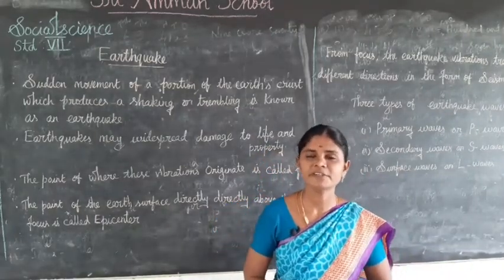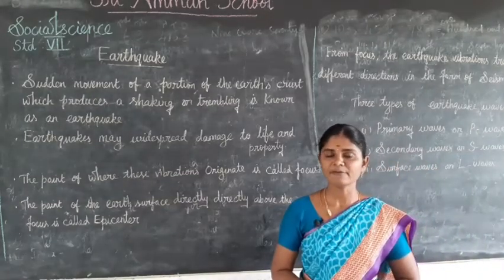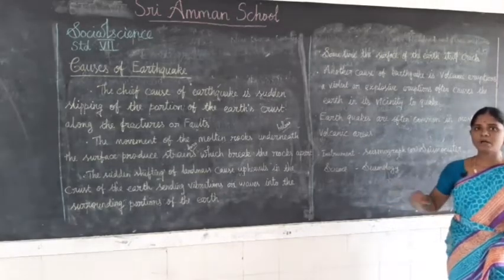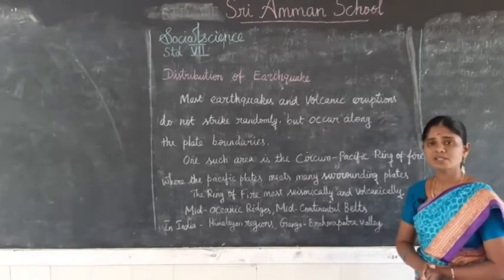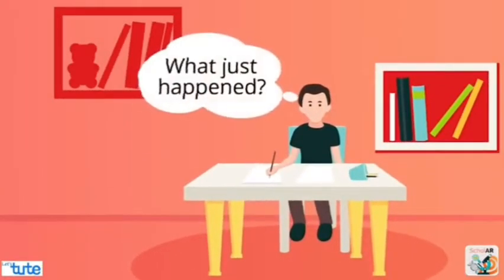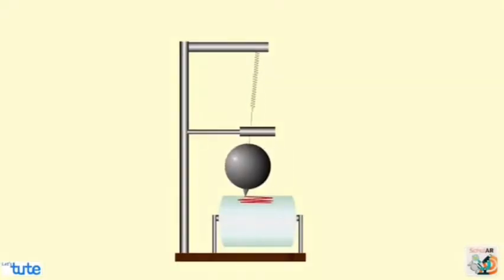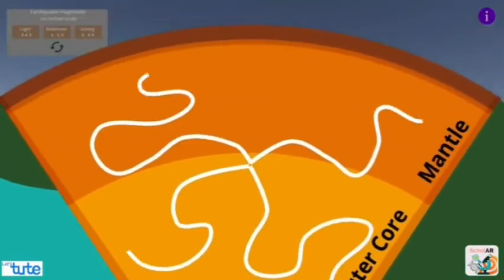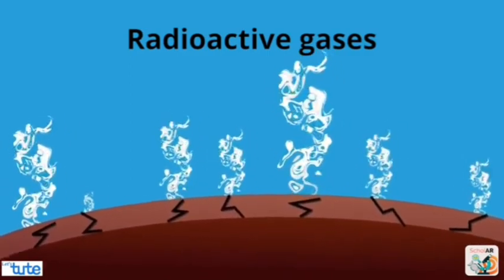7th | Social | Earthquake | Video No.4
Class: 7th

Subject: Social

Unit: Earthquake

Video No.4